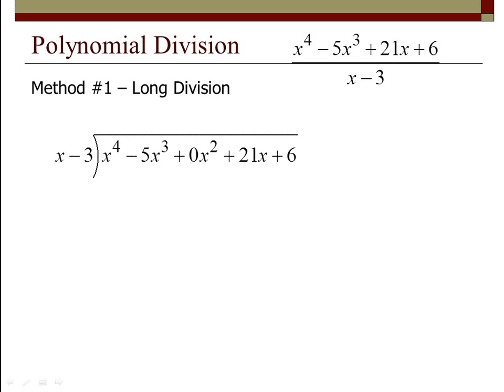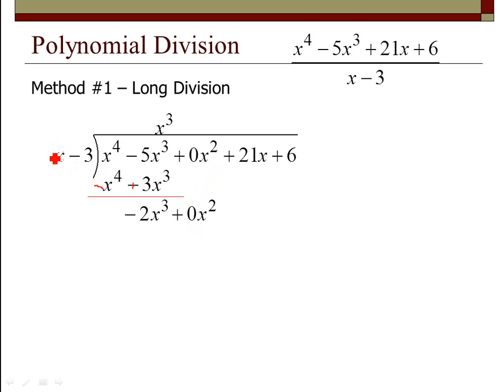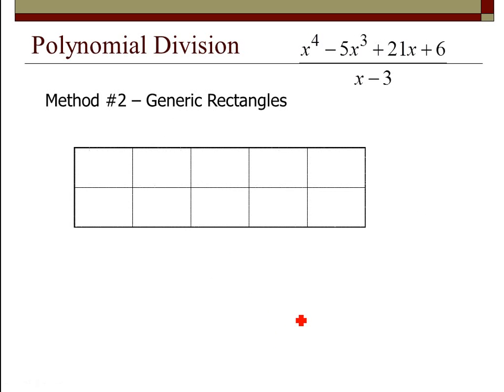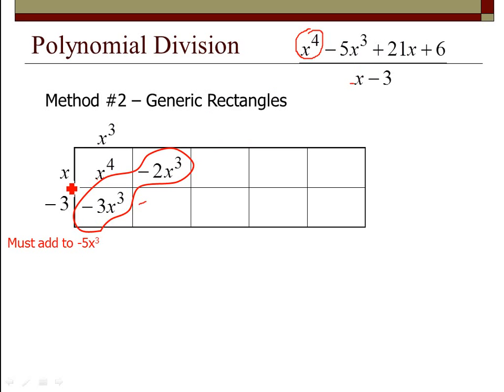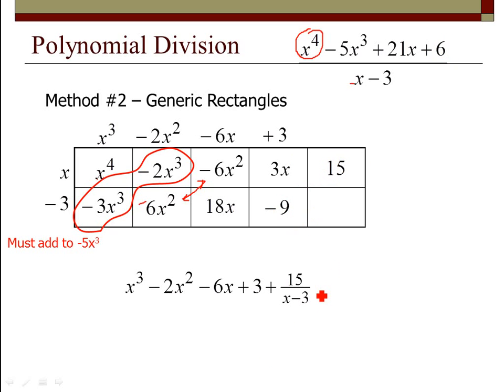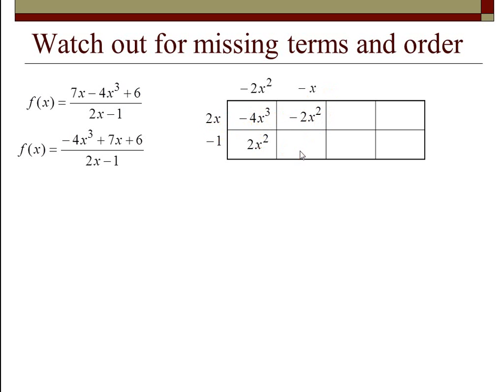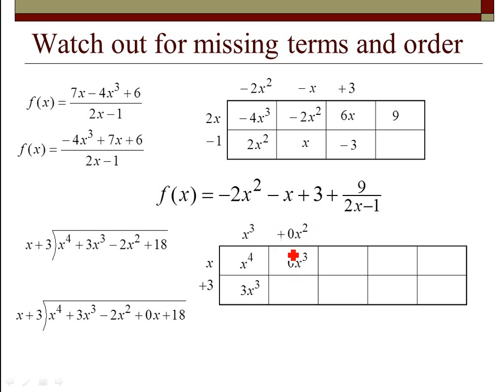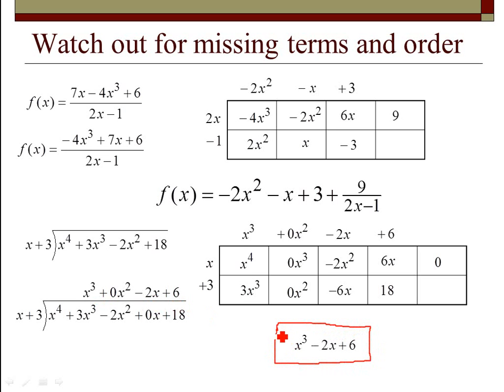ST 31 Polynomial Division